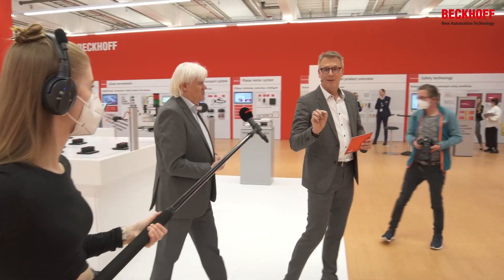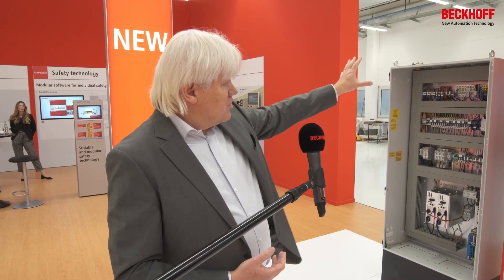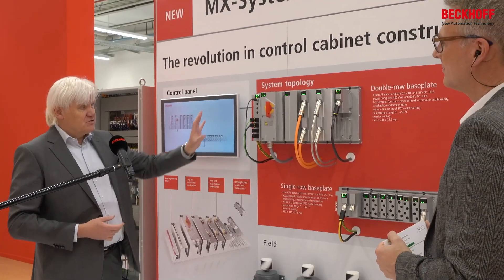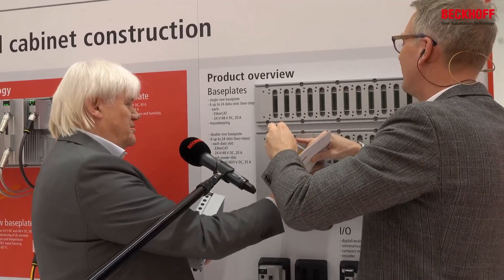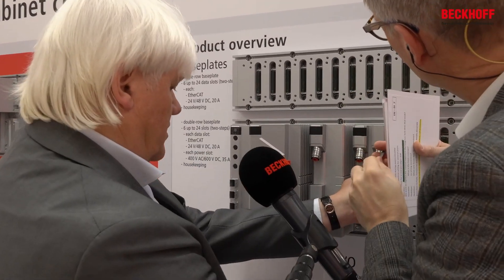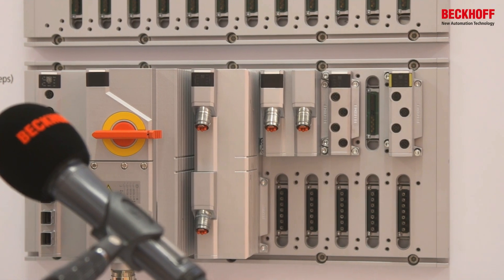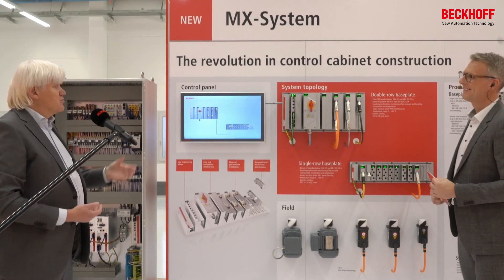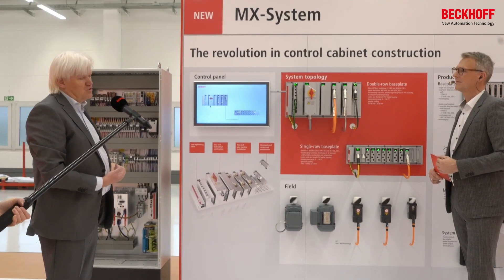The premiere of the MX-System in the livestream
The new MX-System from Beckhoff is quite simply a revolution in control cabinet construction. Managing Owner Hans Beckhoff explains where this claim comes from and how the conventional control cabinet can be replaced.